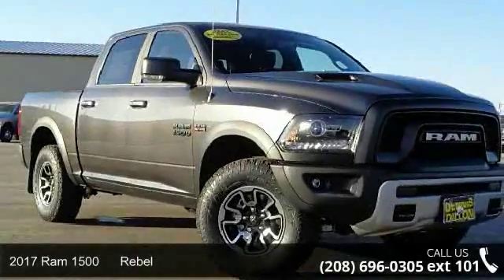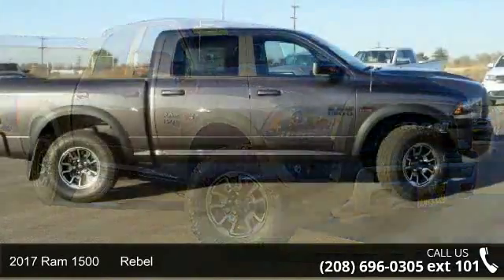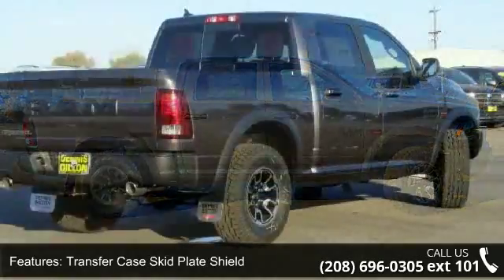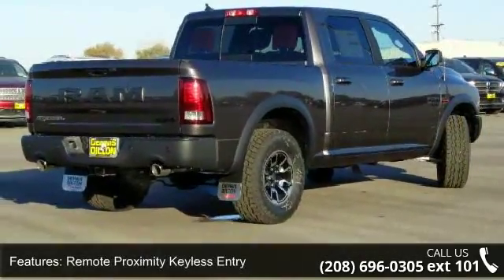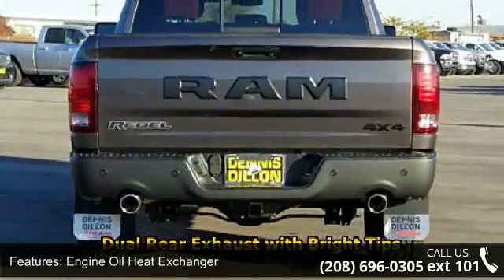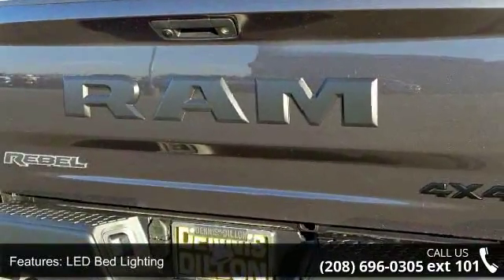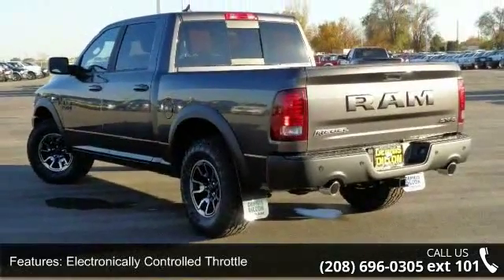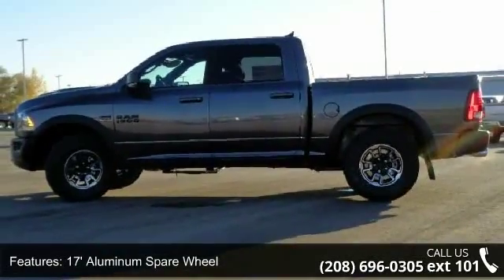2017 Ram 1500 Rebel - Dennis Dillon Chrysler Jeep Dodge ...